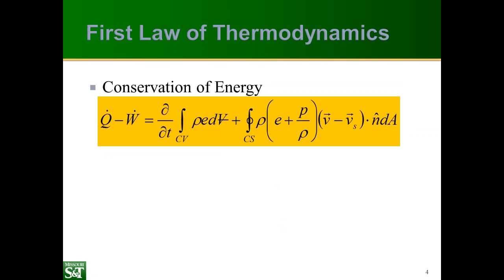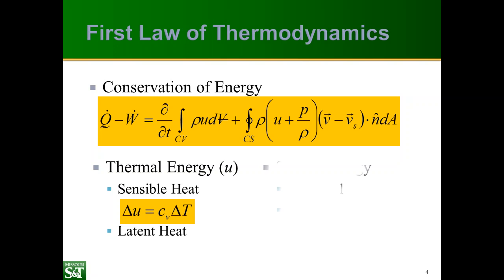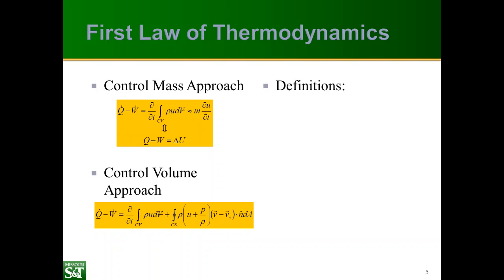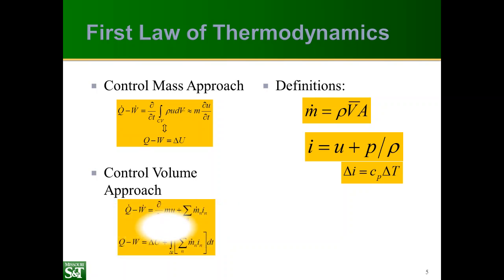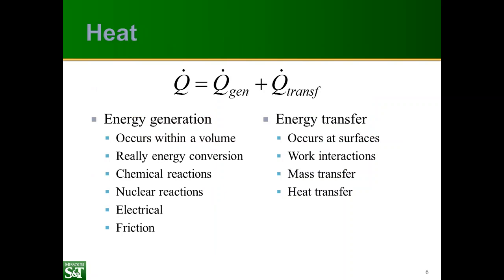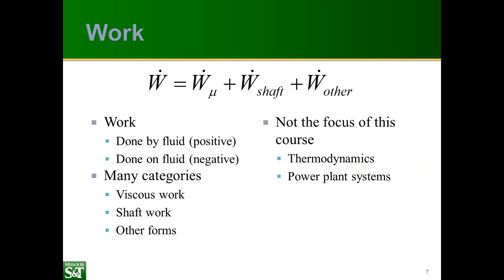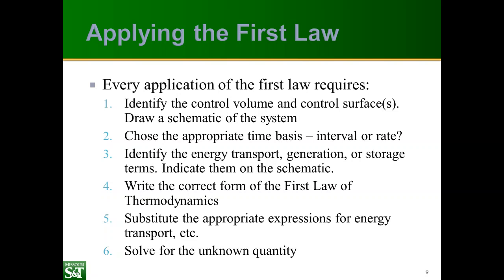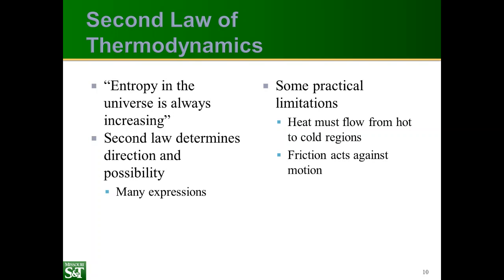NE 3223 M01 01 Relation to Thermodynamics